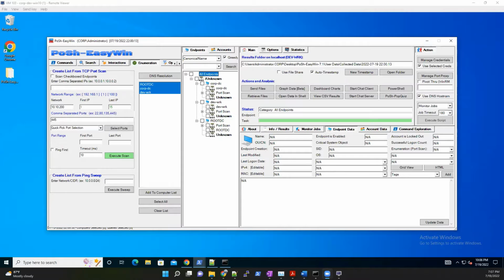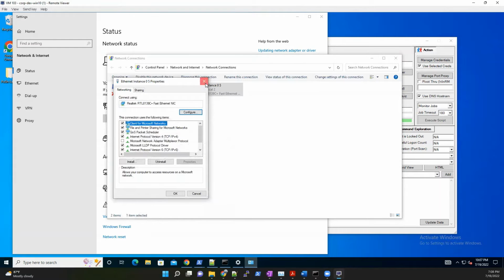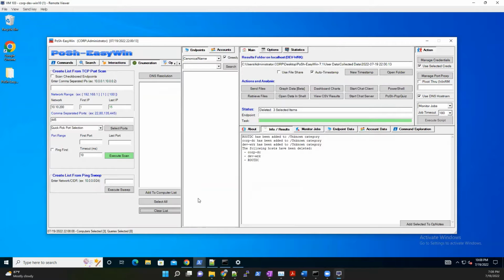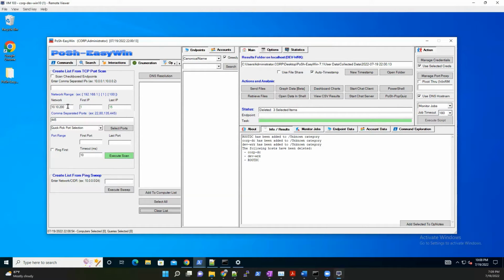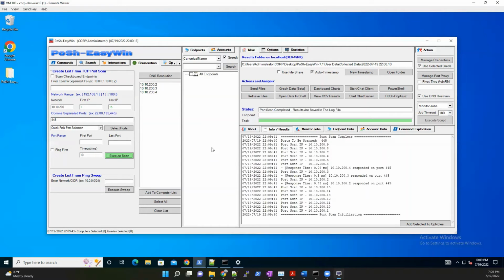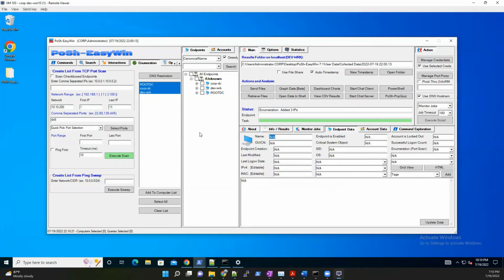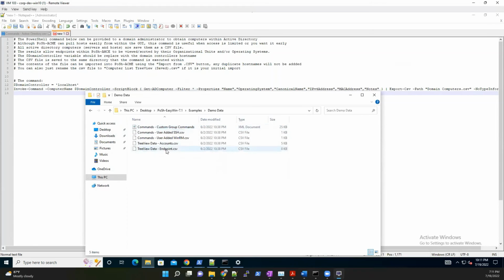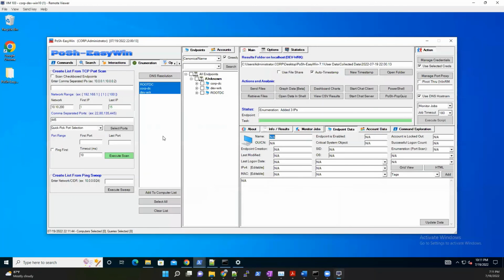Import Enpoint Data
In this video, I'll demo how to import hosts into tree view for Posh Easy Win!! Also, take a look at the links below for more scripts that can be used to gather endpoint data from Domain Controllers. Hope this helps!

Credit:
Daniel Komnick (high101bro)